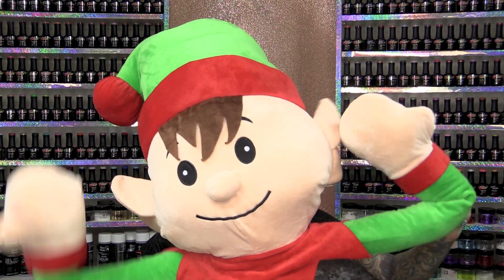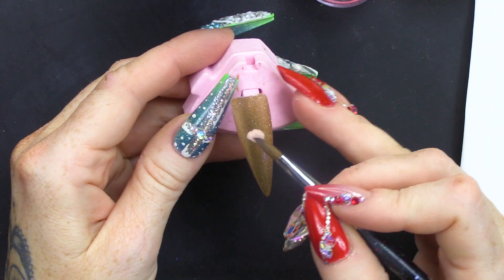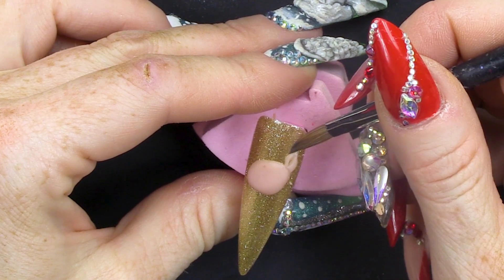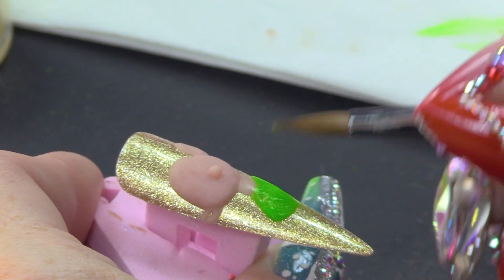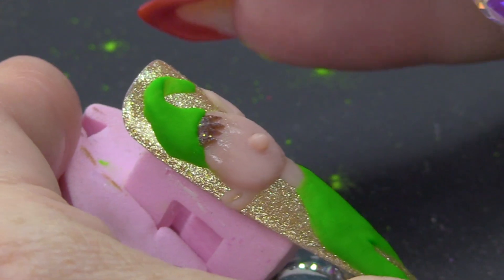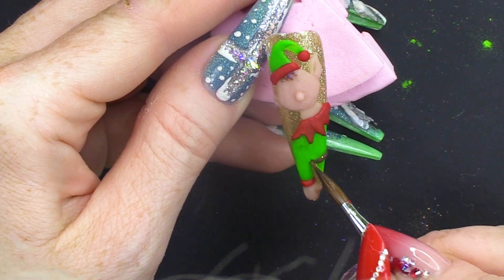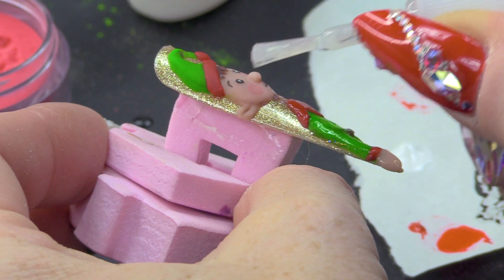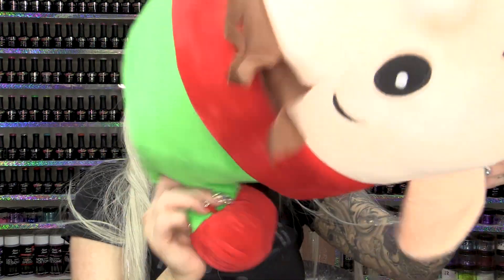Elf on the Shelf Nail Art - 3D Sculpted Acrylic - Christmas Nail Design - Step by Step Tutorial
Hi Guys,

Meet Mr Elf. He is such a naughty elf, every night when we go to bed he gets up to mischief. We've had Mr Elf for three years and he just keeps getting bigger.

So it's that time of year again folks, those of you with kids will understand what this is all about, and some of you might be young enough to know what this is. Elf on the Shelf is a game I play with my kids, as do many other people around the world.

So in this video I show you how to make your very own little elf for your nail!

This is a really easy design, it may look complicated because it's 3D but honestly,  Mr Elf is just a series of simple shapes, and because he is cartoon-like, you don't have to give him much definition or texture. Just use bright colours and you'll be fine!

So I hope you enjoy this video, I would love to see what your elf is getting up to, you can post on our Facebook, or hashtag us on Instagram.

Love,

Kirsty xxxx

Instructions:
1.Go to the video that you want to contribute closed captions to.
2.In the player, select the gear icon .
3.From the drop-down menu, select Subtitles/CC , then Add subtitles or CC.
4.Select the video's language.
5.Play the video. When you get to the part where you want to add a caption, type your caption into the box.
6.Repeat this process for all the audio in the video, then click Submit for review.
7.You'll be asked if the captions are complete or if there's still more to be done. This helps us figure out if other contributors need to pick up where you left off. Choose No - Let others keep working on them or Yes - They're ready to be reviewed.
8.Click Submit.

elf on the shelf movie nail art compilation vlogmas